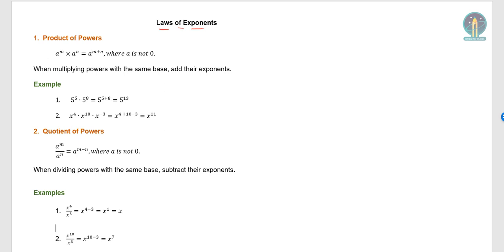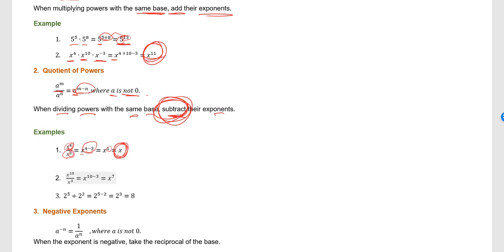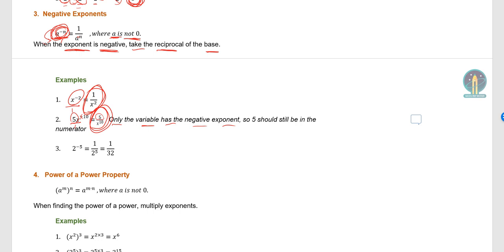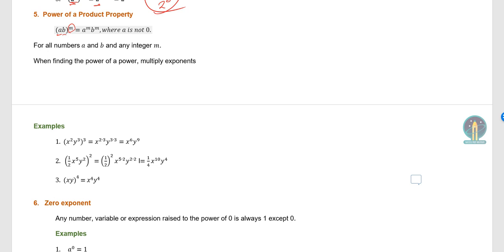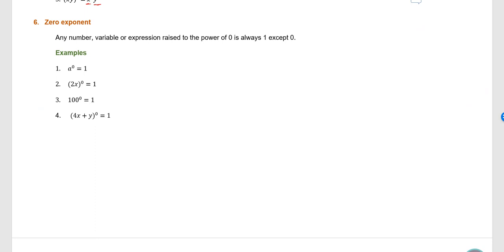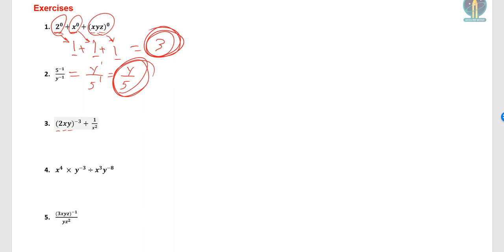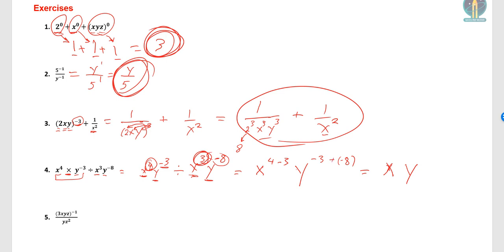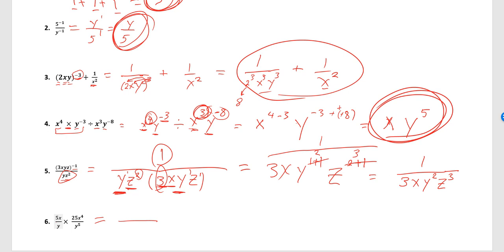SAT Math Concept 059 Laws of Exponents